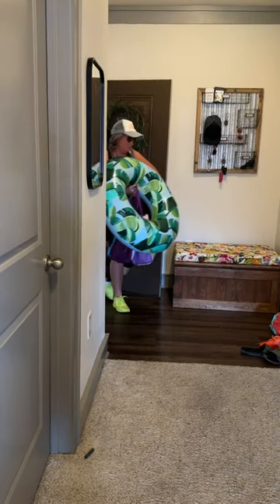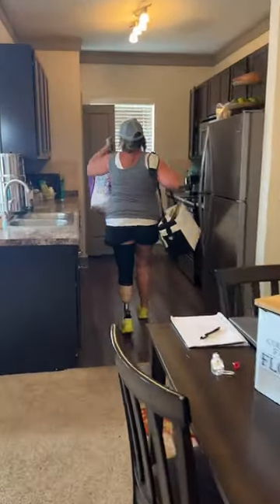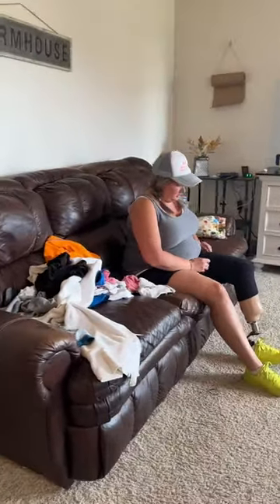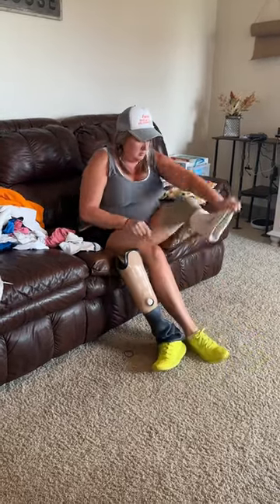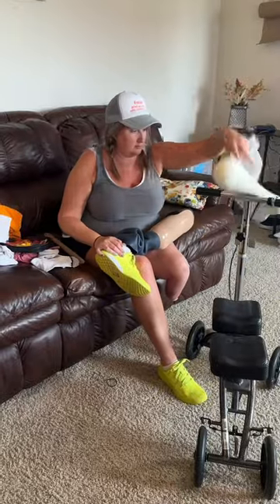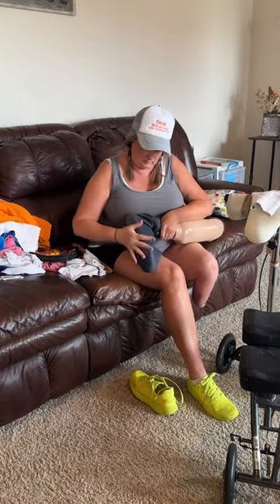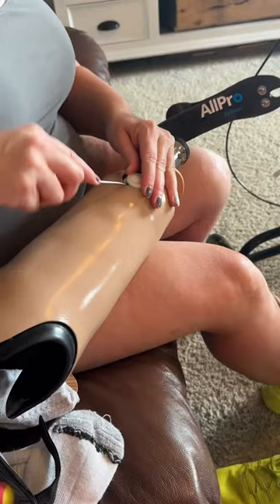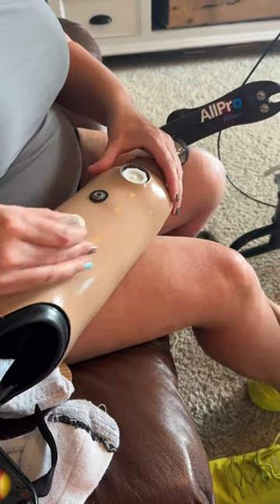Amputee cleaning prosthetic leg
**Everything You Need To Know About The Elective Amputation Process**
Amputee Q&A Guide

Amazon Storefront